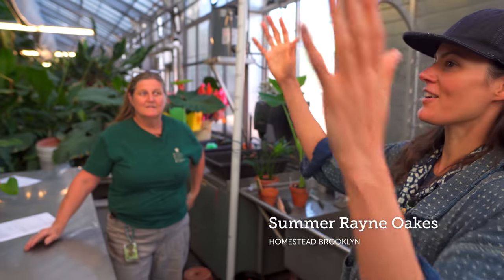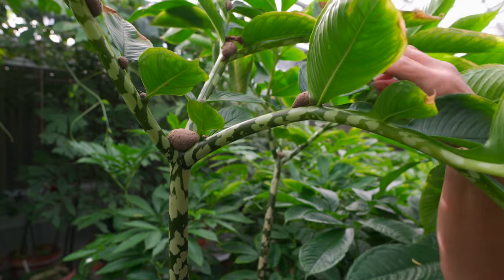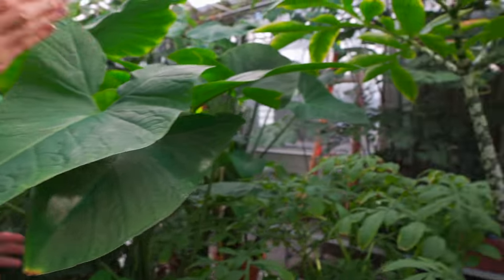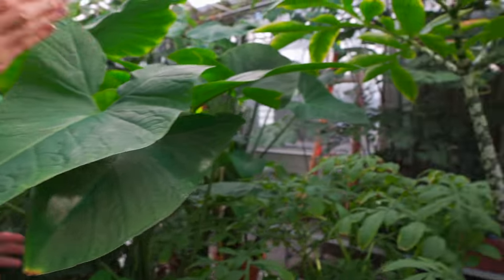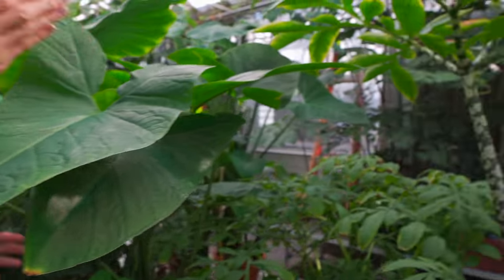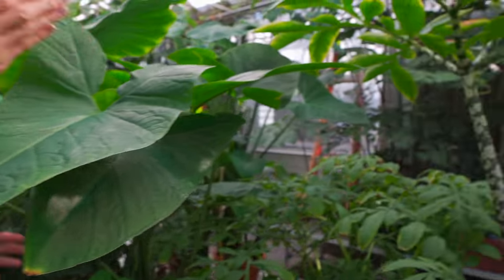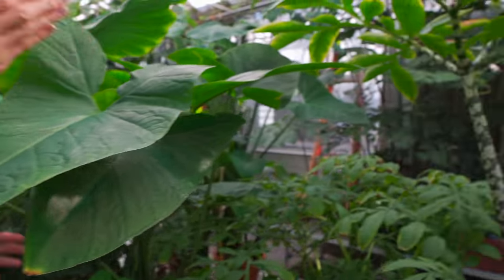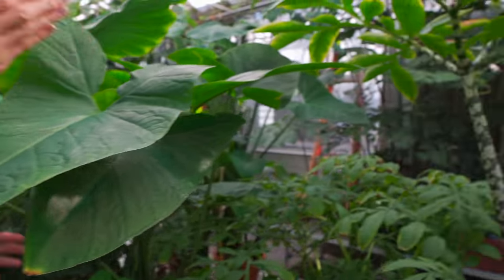Top AROID PICKS by Emily at Missouri Botanical Garden — Ep. 264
After taking us for a grand tour of the Aroid greenhouses at the Missouri Botanical Gardens, Emily Colletti, Curator and Gardener of the Aroid collection, highlights a dozen or so aroids that she thinks are interesting. Keep tuned here on 'Plant One On Me' because we'll have more great videos in the largest Aroid Greenhouse in the US.

 😎 COOL STUFF  ↴
ONLINE COURSES:
➨ A Beginner's Course to Houseplants: